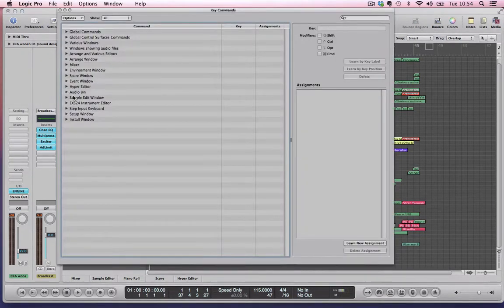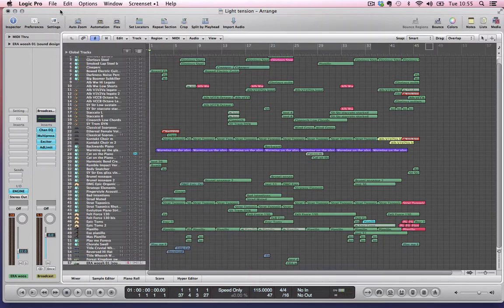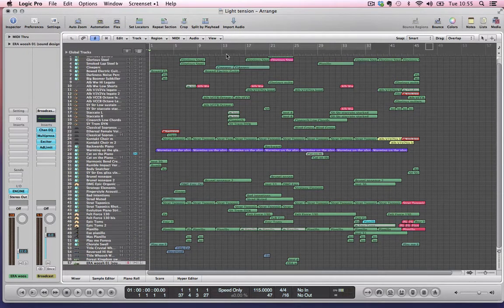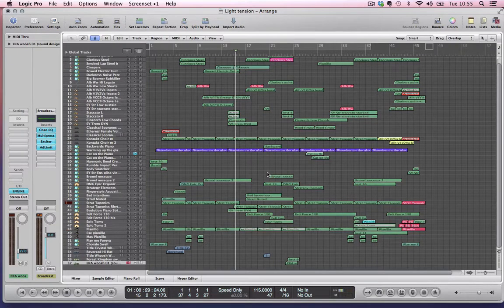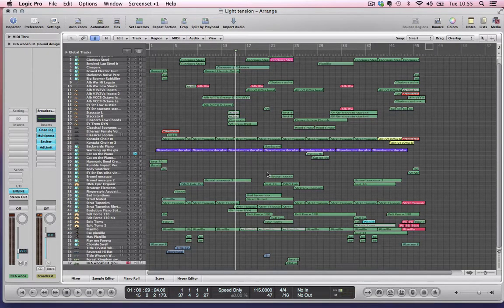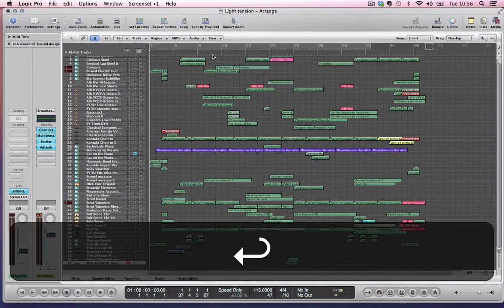Logic 9 playback preferences 1:3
Small tutorial sharing some quick and simple tips on how to optimize Logic 9 to playing back in the most efficient way according to our workflow.

Items described: using the space bar, return key and double clicking on playhead. More tips in parts 2 and 3 of Logic 9 Playback preferences